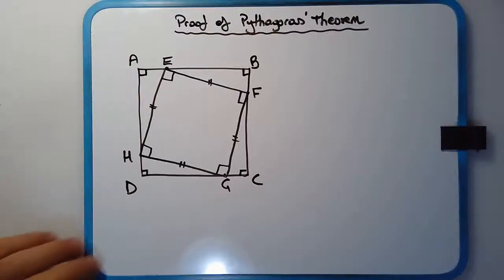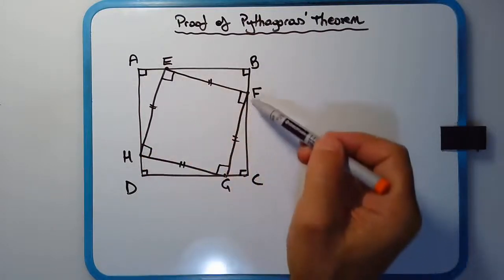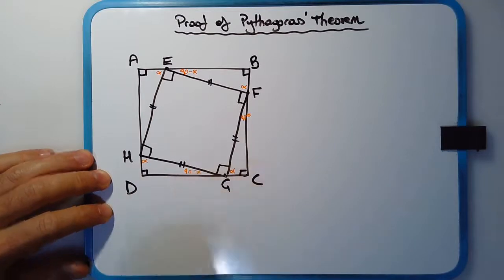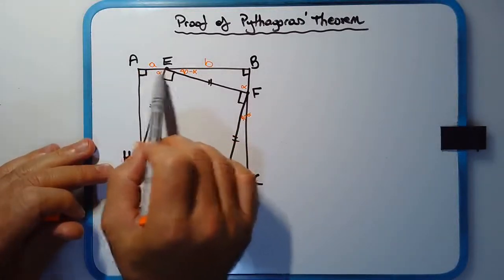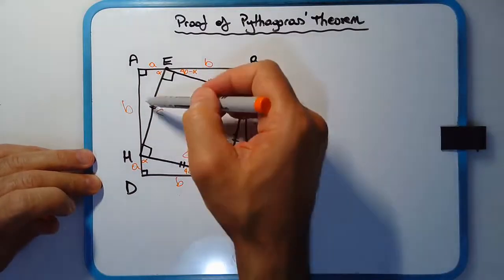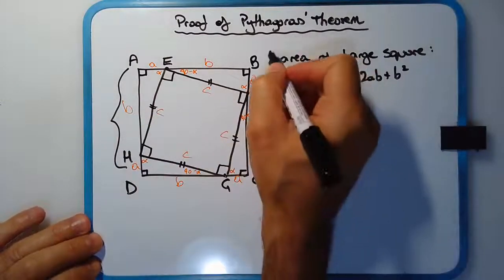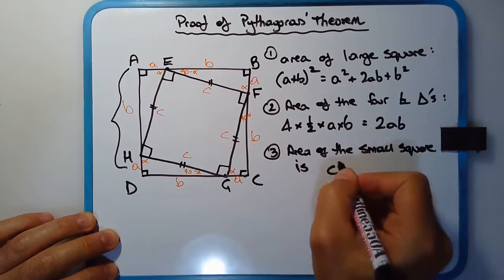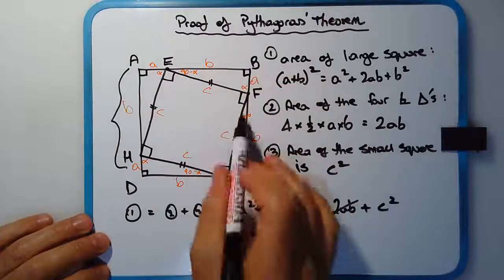How to prove Pythagoras' theorem using geometry, nested squares & algebra